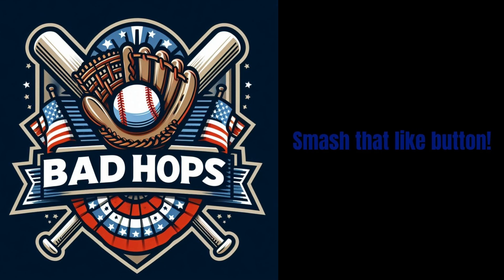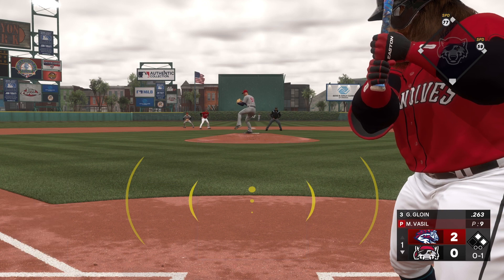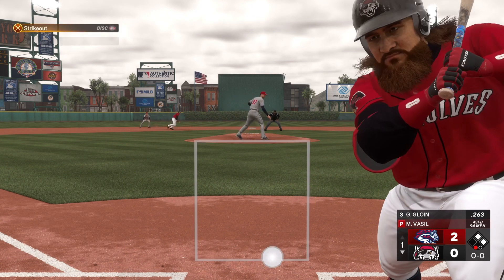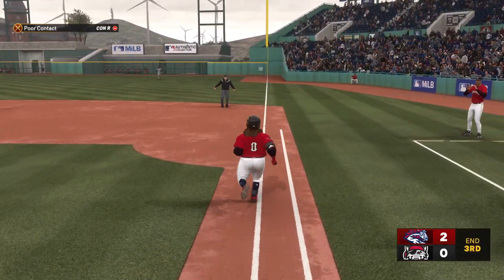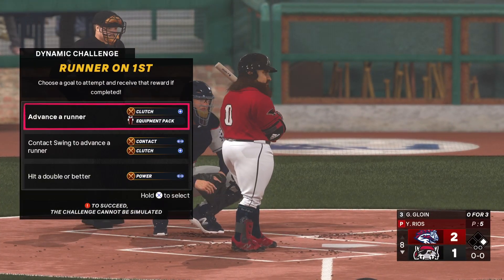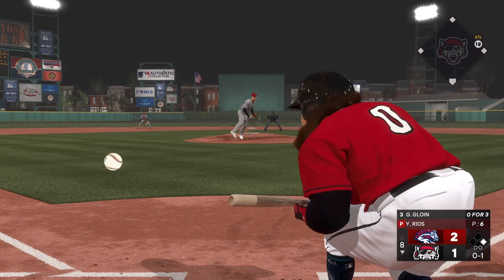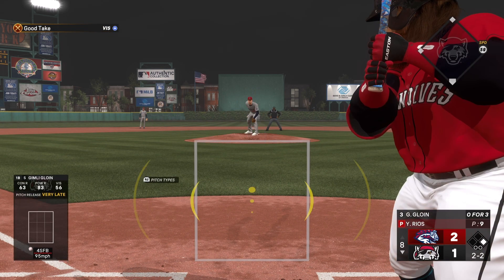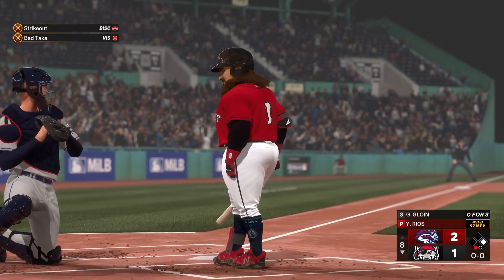Gimli Gloin 6th AA Start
Gimli Gloin, the epic dwarf from Lord of the Rings, hands his axe in for an axe handle bat and joins the Detroit Tigers organization as a first base prospect.  This video is his sixth AA Start